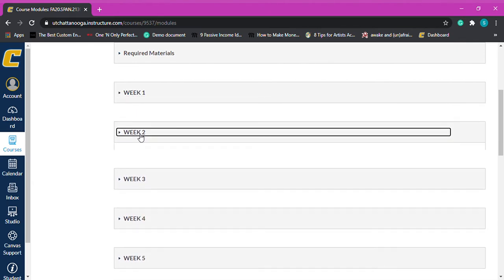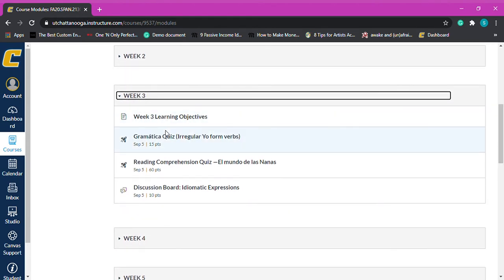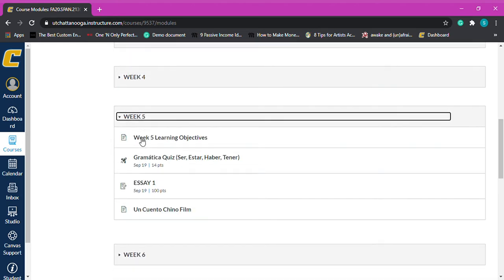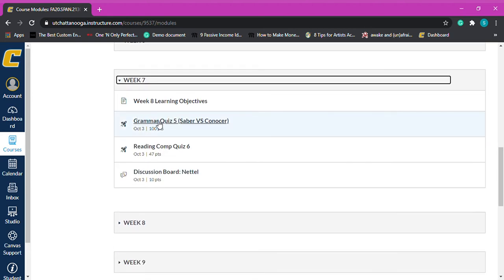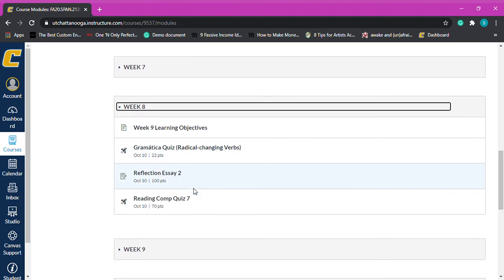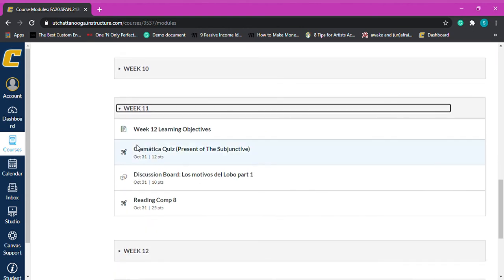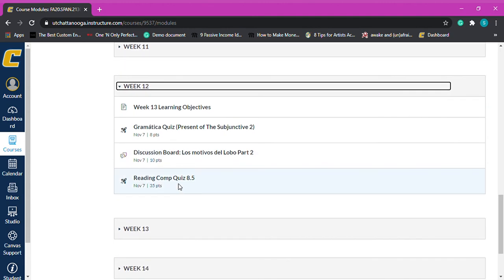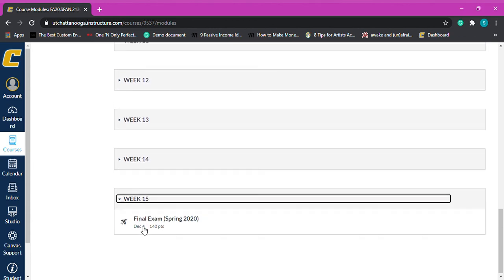Course Tour Spanish 2130